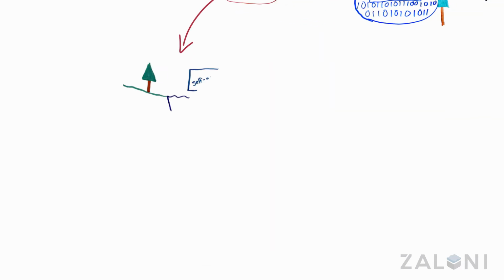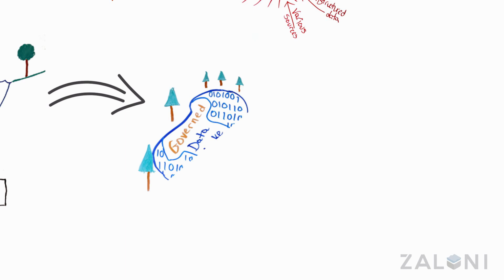Zaloni Zip: Data Silos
In this latest installment of Zaloni Zip videos, see why data becomes siloed and how an integrated data governance and self-service platform breaks down those silos and operationalizes data for those who need it.